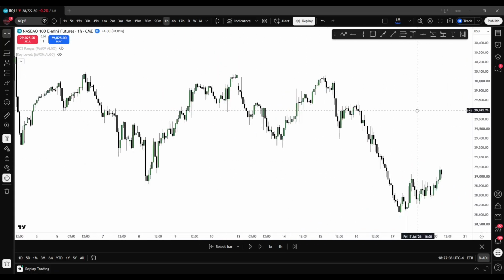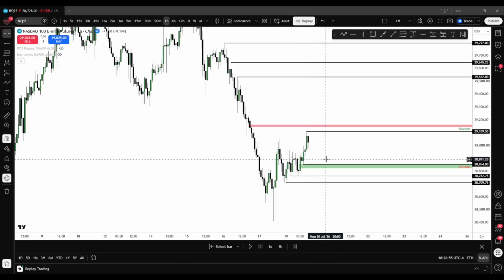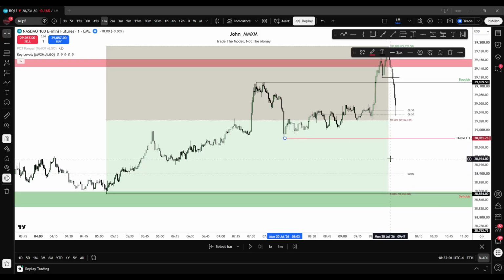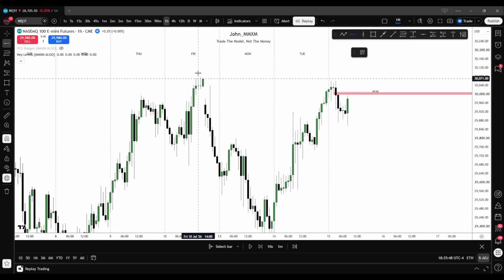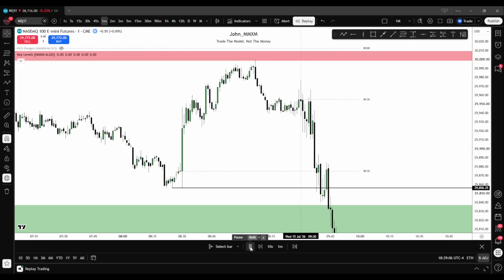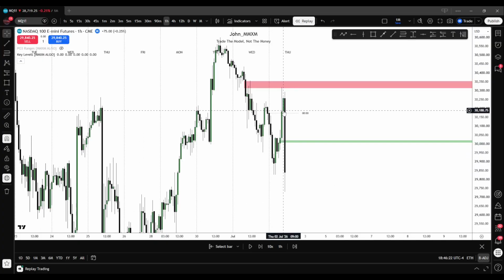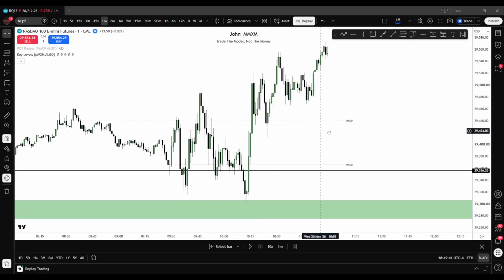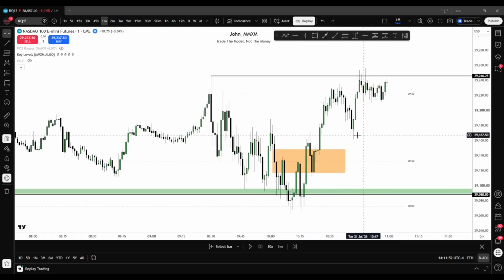Algorithmic Framework 1 - Foundational Key Levels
Indicators in discord